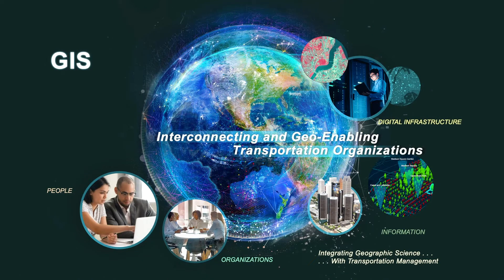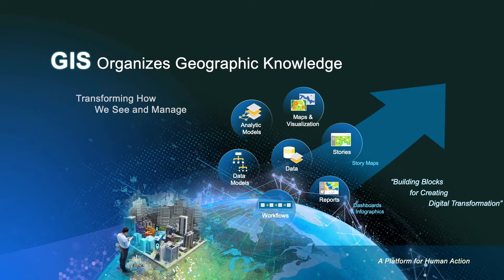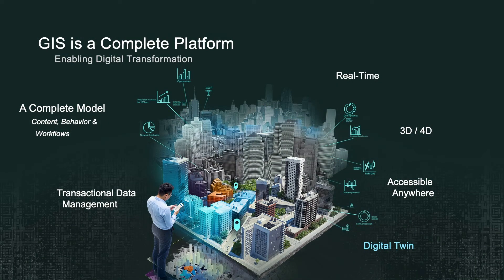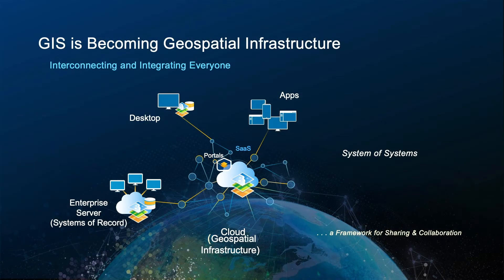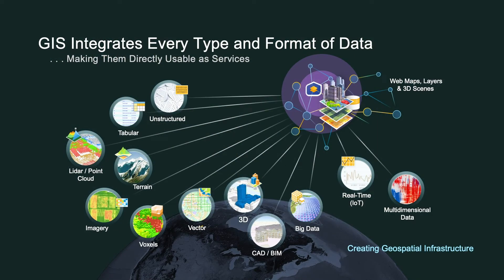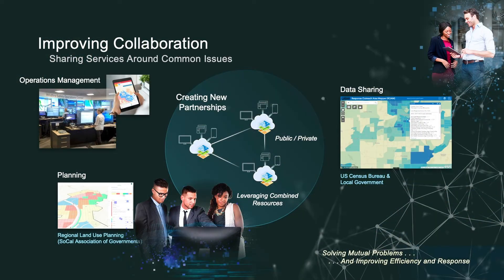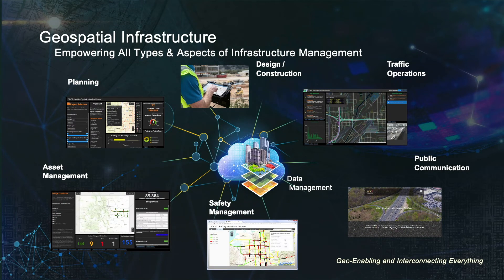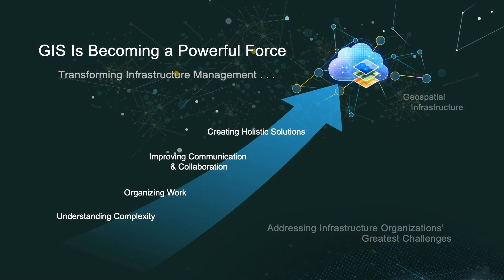The Value of GIS in Large Organizations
Presented by: Jack Dangermond, President of Esri

Jack Dangermond gives his societal view of GIS as a fundamental transforming force which interconnects and “geo-enables” transportation organizations.  GIS is the backbone for the digital infrastructure of transportation, and transportation decision making.  Ultimately it is this geospatial infrastructure, which is transforming organizations, making business smarter and more effective.